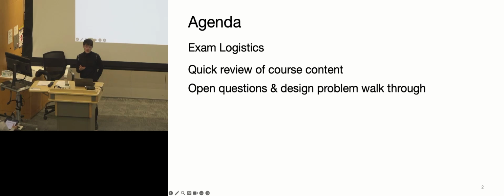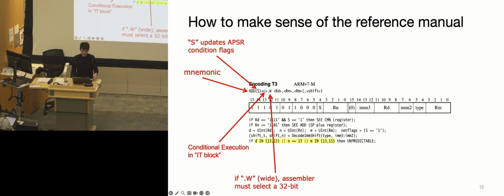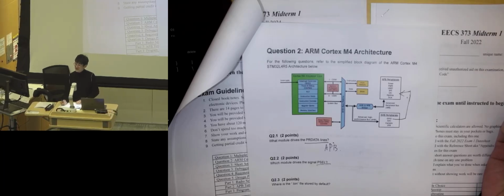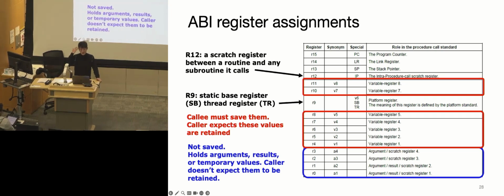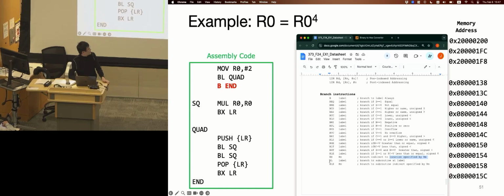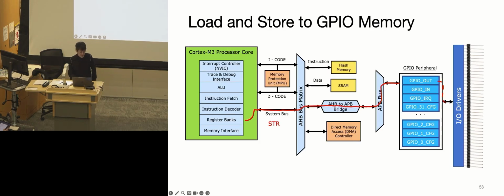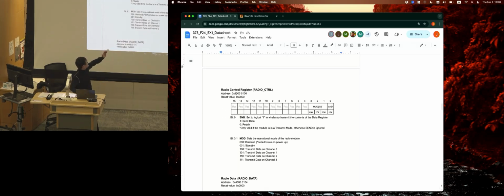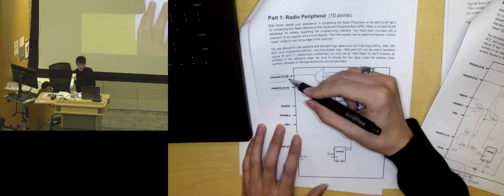EECS 373 - Winter 2025 - Lecture 9: Exam 1 Review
Lecture 9: Exam 1 Review